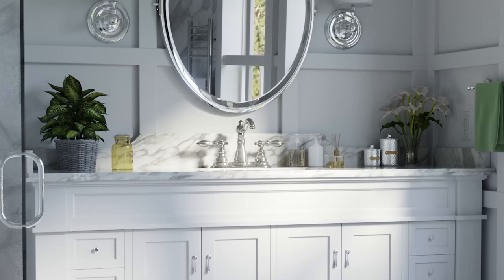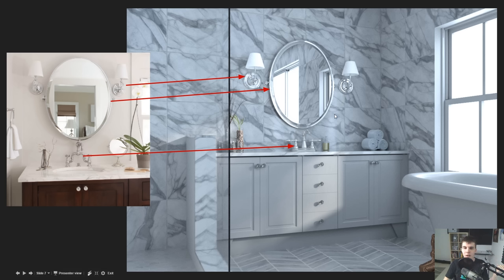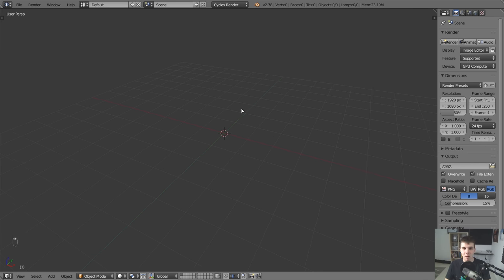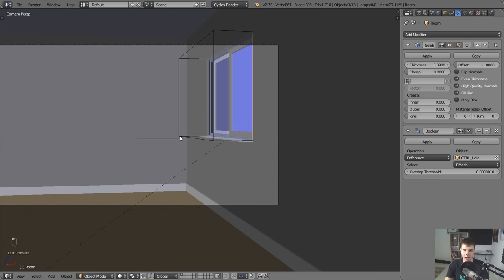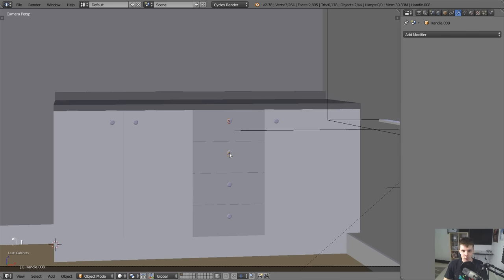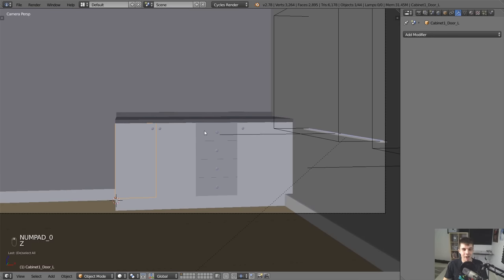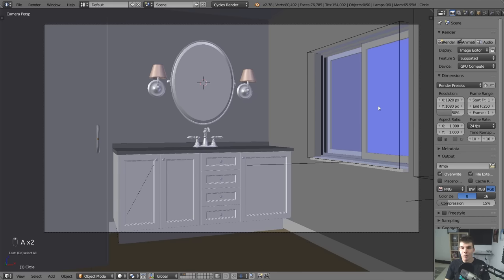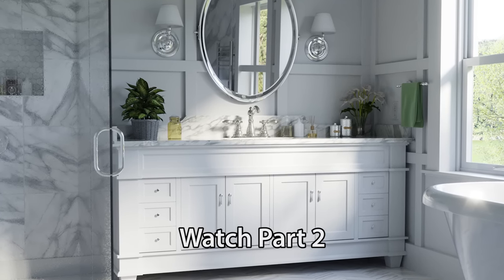Blender Tutorial: Architectural Interior - Part 1 of 2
Blender tutorial on making an architectural interior scene.